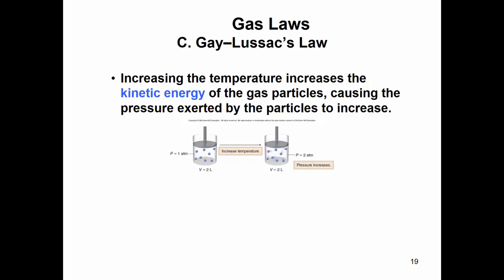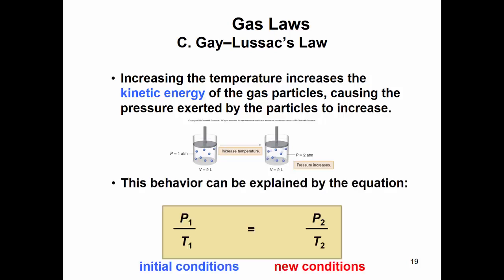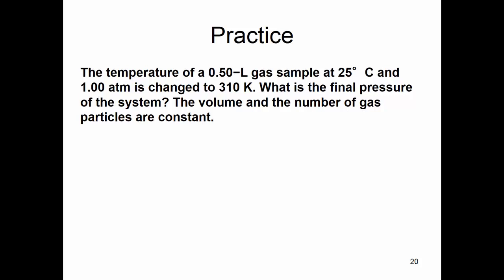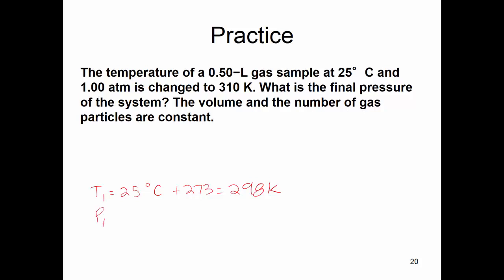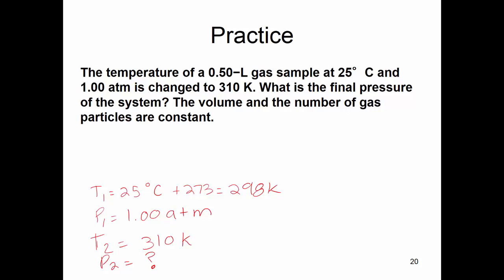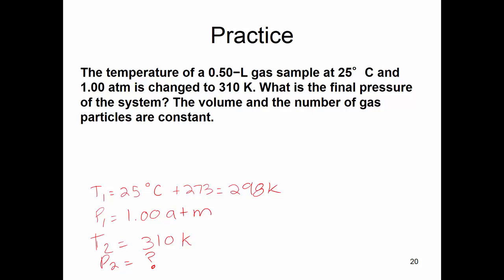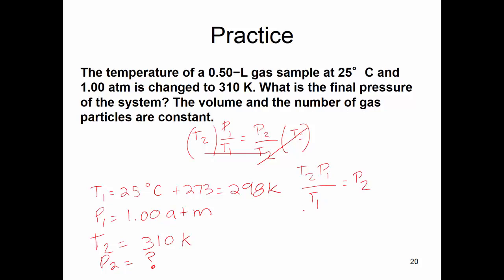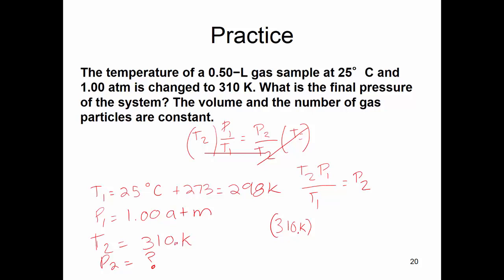Gay Lussac's Law